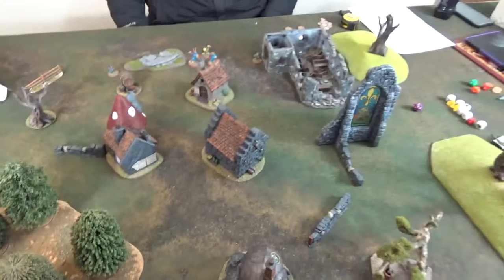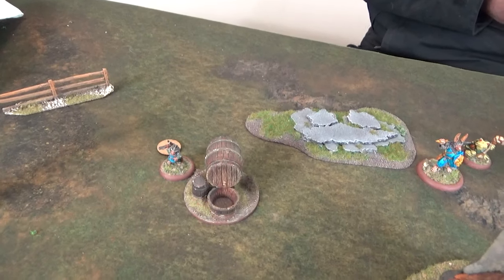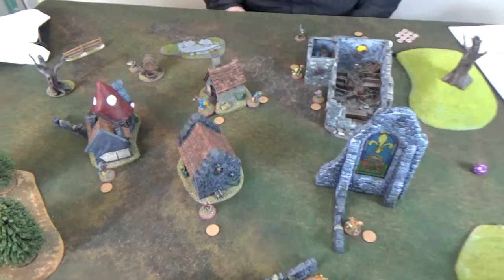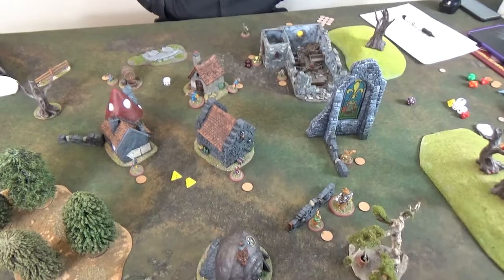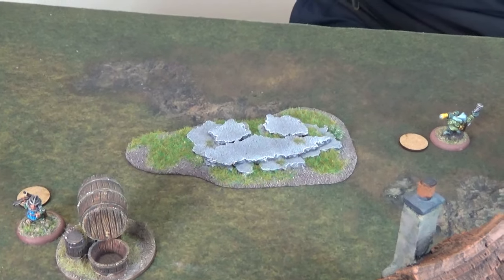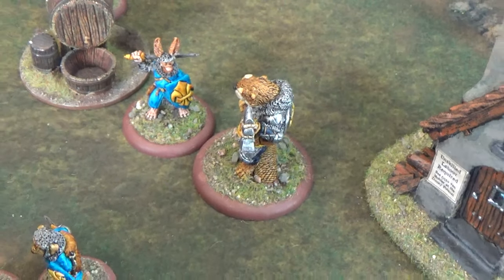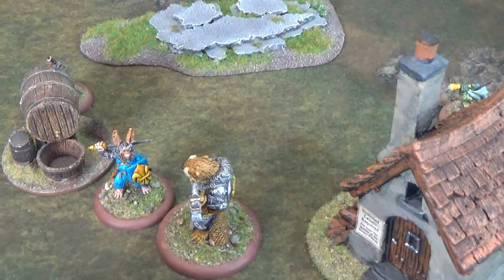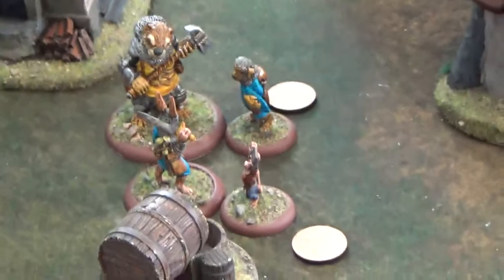Burrows and Badgers - The Great Northymbrian Revolt of 1276 Campaign Episode 1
Hi Garry here, and I will be taking on the role of some Freebeasts in our campaign and with cheese in great shortage my band of warriors led by the mighty Brutus, who is a tank of a beaver, are looking to raid the small village of Lower Ramsbotham.

Johns force loyal to King Redwulf have been sent from a nearby outpost to try and stop me and also kill any mages they find at the bequest of a local Witch Hunter.

Conversely it turns out that Brutus has had dealings with the leader of the Royalists, and wants to take the Hare out of action permanently.